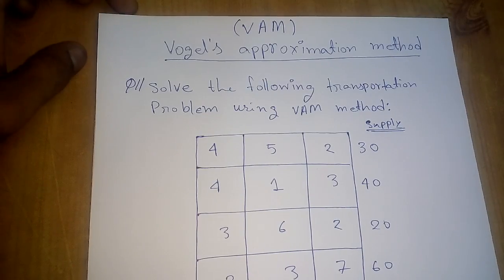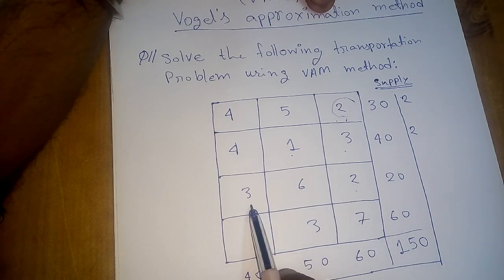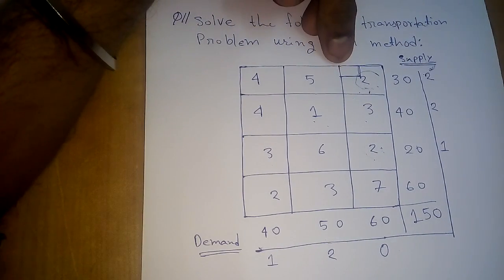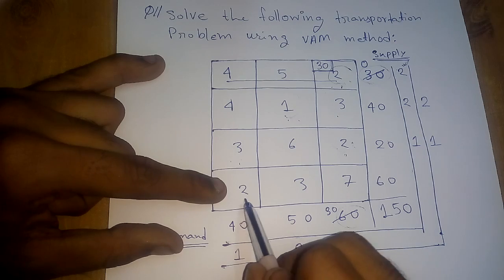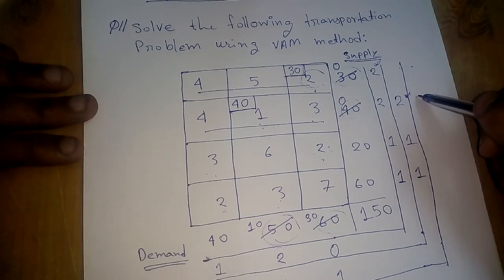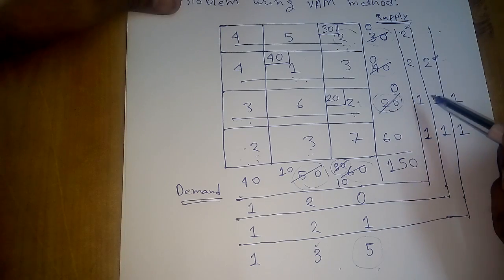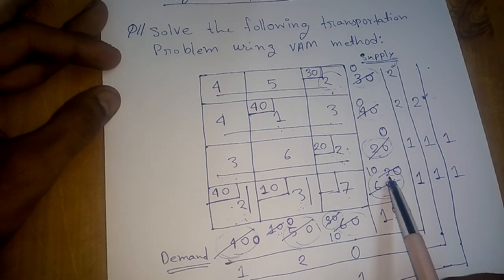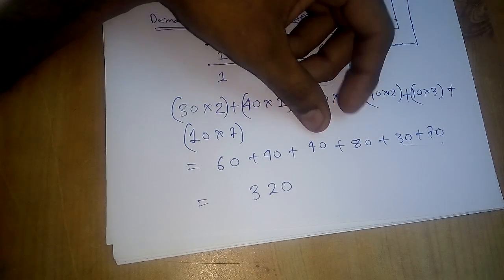Vogel's approximation method transportation problem